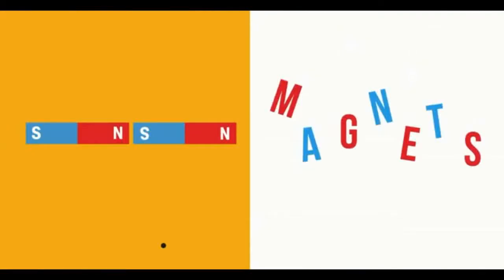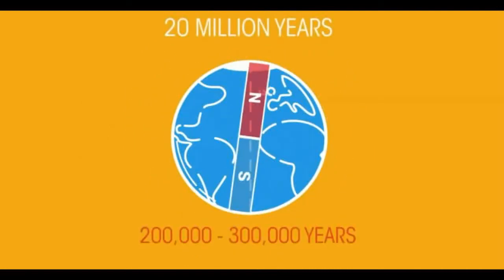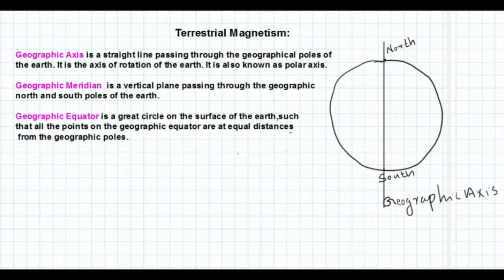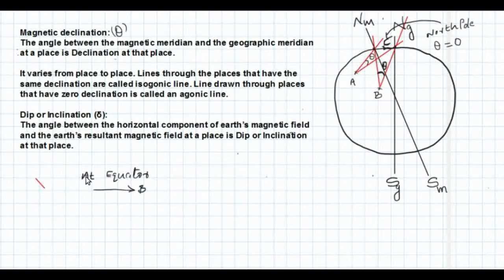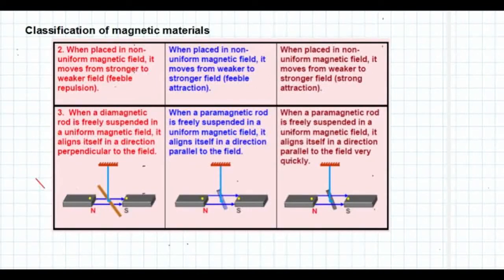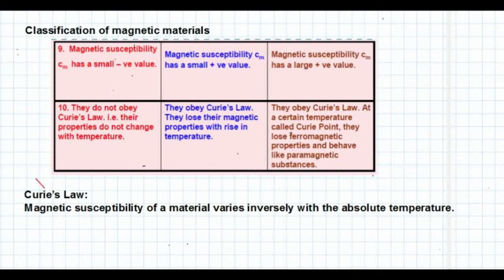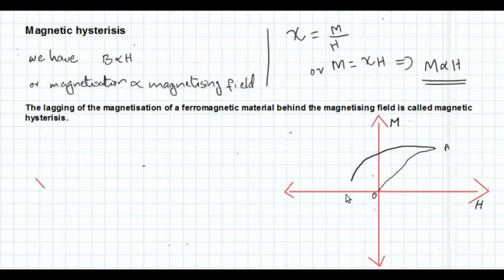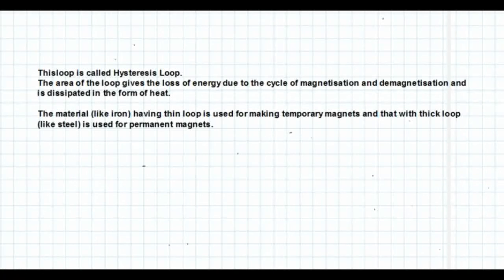MAGNETISM N MATTER||Part2||Terrestrial magnetism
Magnetic Declination, Magnetic Inclination, Dynamo Effect, Curie's Law, Magnetic Hysterisis, Hysterisis curve